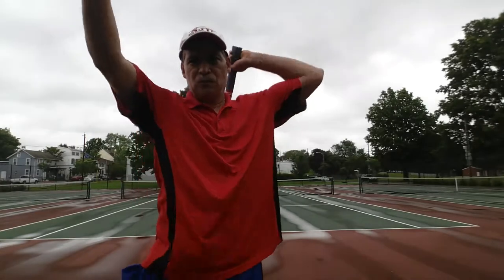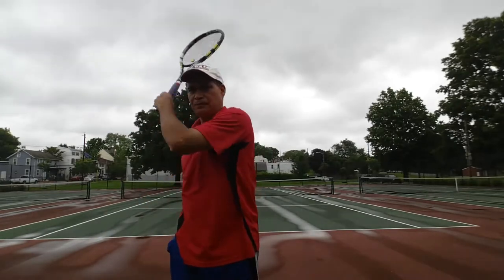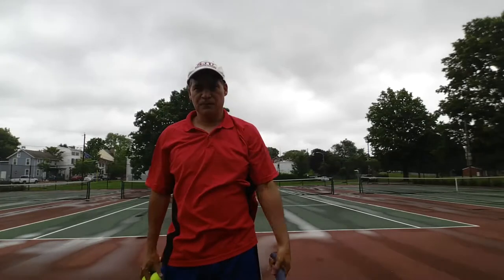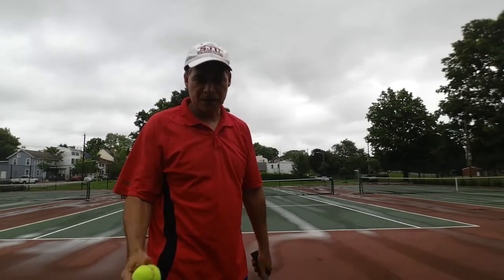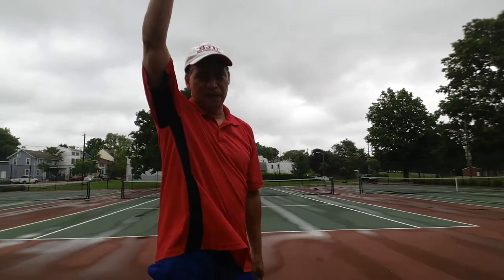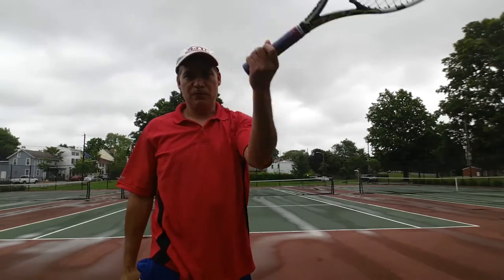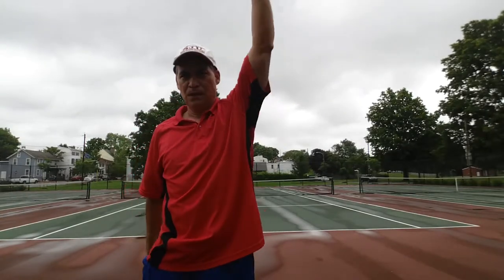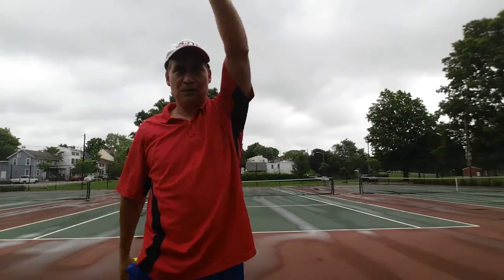TENNIS TIP Get Your Opponent Playing Dodge Ball.